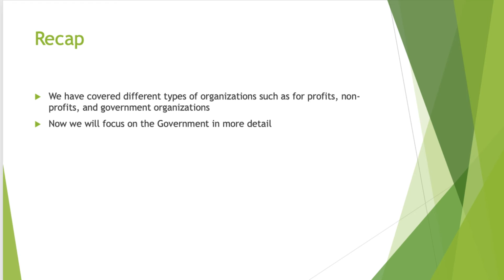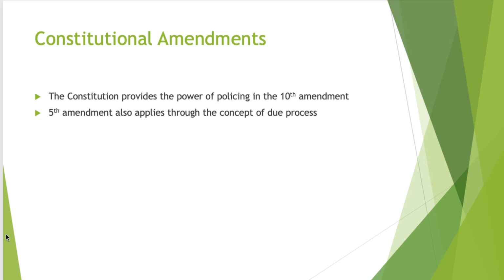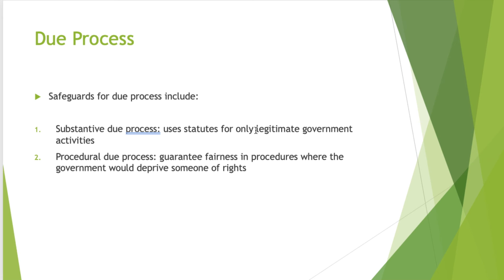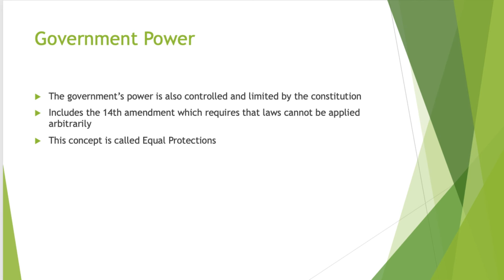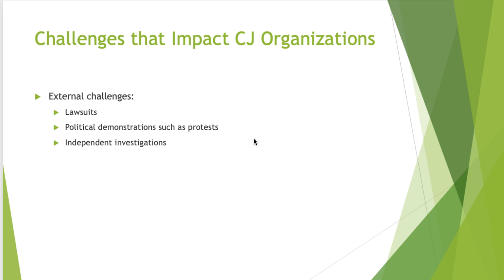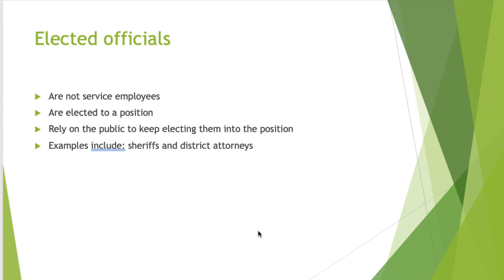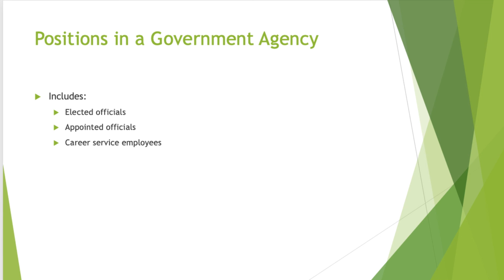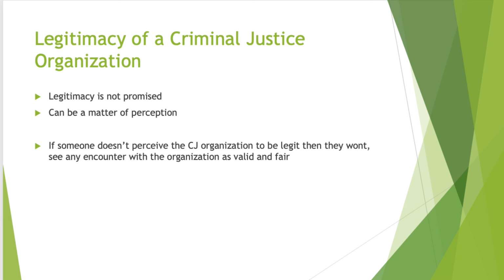Government Policing Powers and Constraints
Chapter 2 of the text